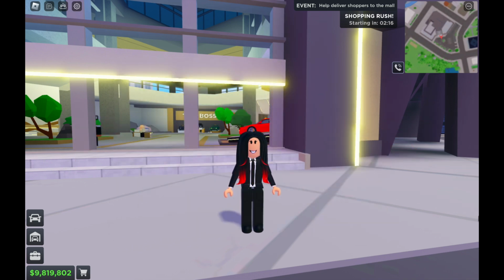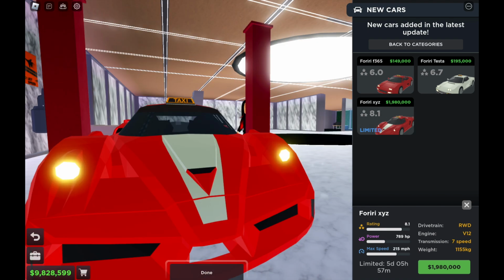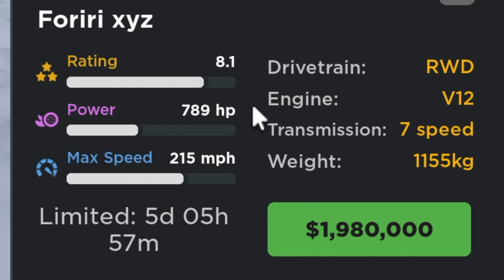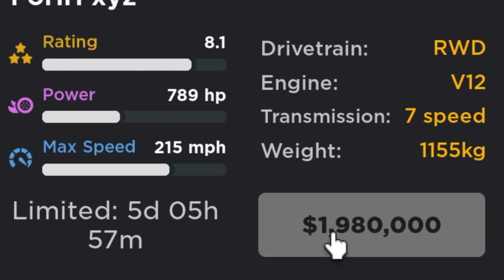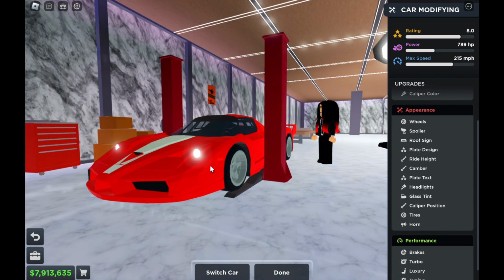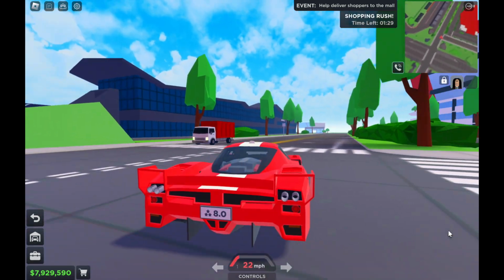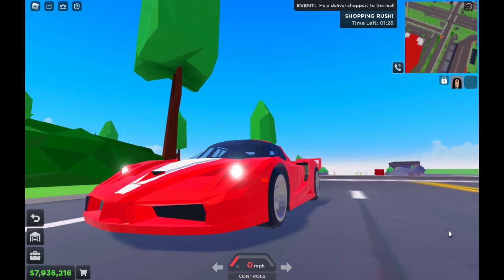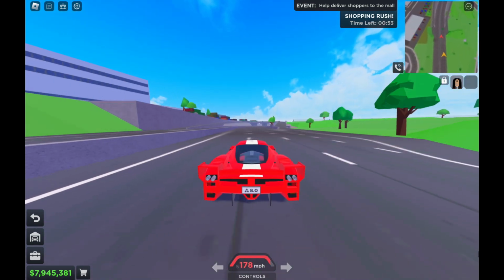🇮🇹 ITALIAN LEGENDS! 🐎 (NEW UPDATE) - ROBLOX (TAXI BOSS)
New update has added an Italian Legends in Taxi Boss.